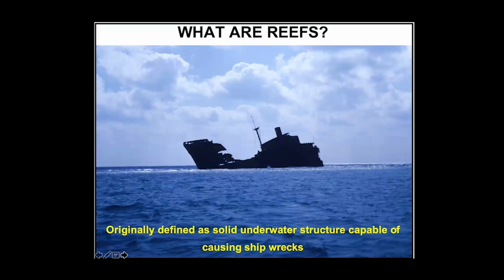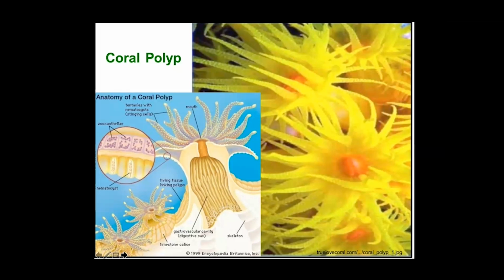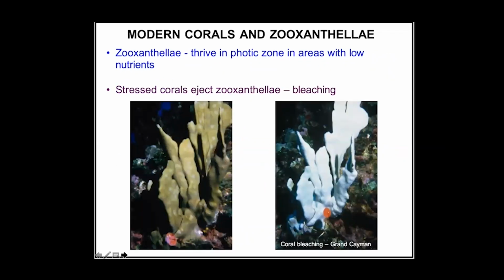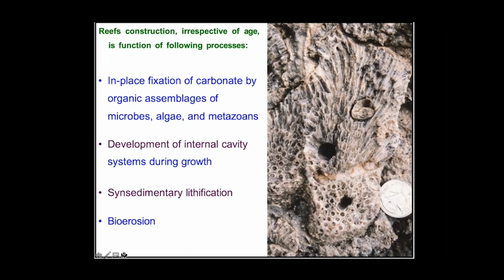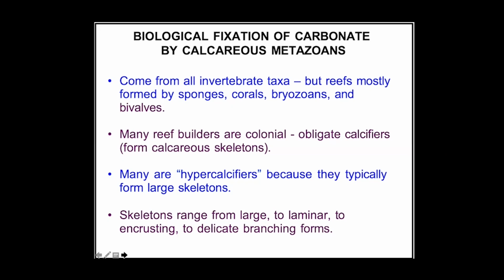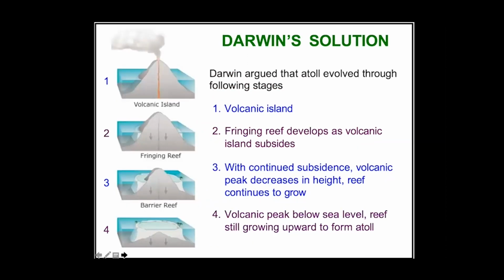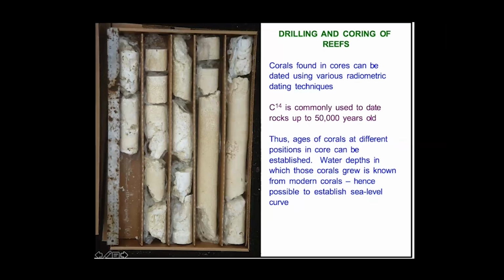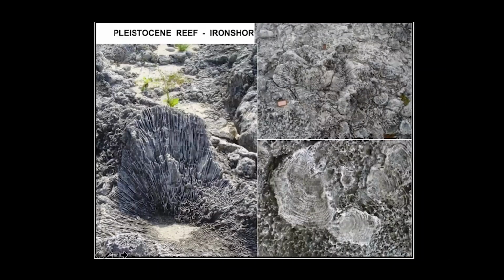Geology Week School Lecture: Coral Reefs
Geology Education Week was initiated in 2013 by the Water Authority and Dr Brian Jones, professor emeritus of Geology at the Department of Earth and Atmospheric Sciences at the University of Alberta, Canada.

This school lecture, which is targeted at a high school student audience, was presented by Dr Jones during the 2023 Geology Education Week at high schools in the Cayman Islands.
The lessons are based on the objectives of the high school curriculum for geology-related subjects and are relevant to the geology of the Cayman Islands.

There are three lessons part of the series, these are:
• Coral Reefs
• Plate Tectonics

If this lesson is used, please acknowledge Dr Brian Jones and the Water Authority-Cayman.